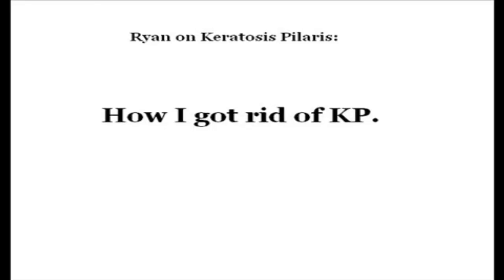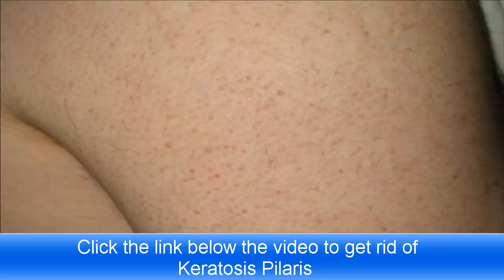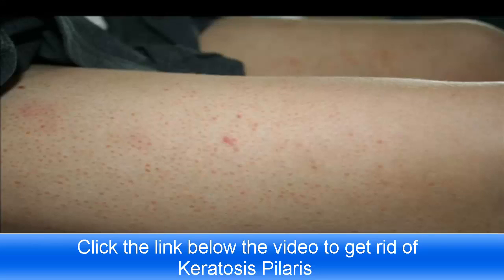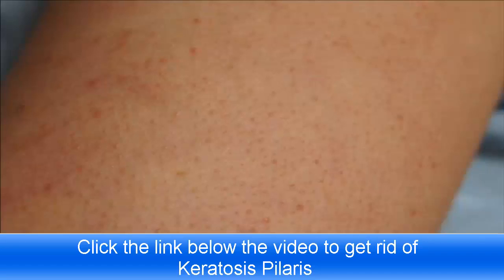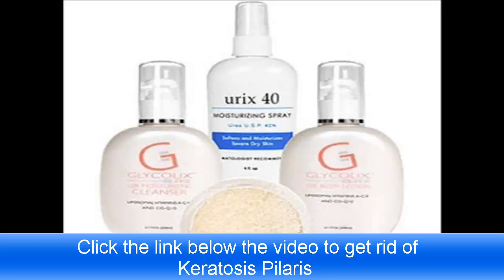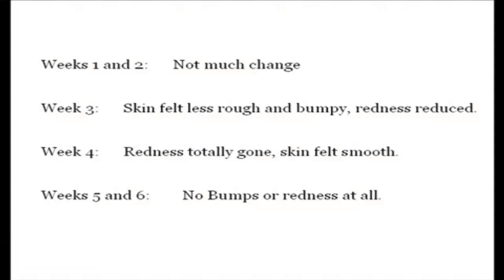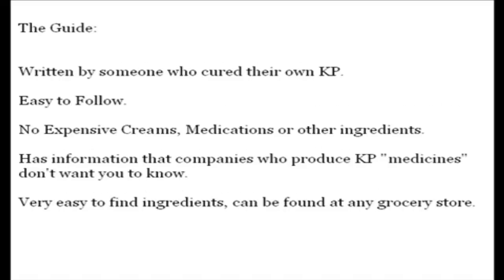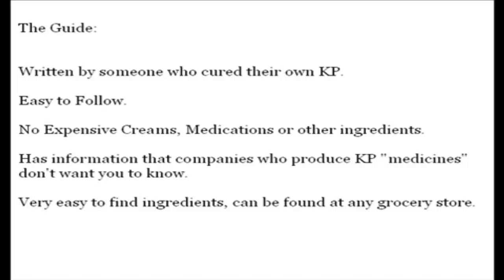I found Keratosis Pilaris treatment that works!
Keratosis Pilaris treatment method Living alongside Ok V Examine

Image happy ample to help stagger in excess of a Keratosis Pilaris therapy guide in relation to keratosis pilaris by way of person named Jennifer Richards known as residing having KP. At this point My business is basically thinking about in relation to obtaining this type of Keratosis Pilaris therapy merchandise, although When i approximate this energy equipment second time beginners supposed of which I'll develop the keratosis pilaris scabs guide seeing that right when i settled the item. It is the third party in addition to reputable re-think on the guide, should everybody is usually operating with obtaining. My business is definitely not currently being settled to make this happen re-think neither of them was When i attributed with that product in the slightest. These include simply just the specific mind-set. In the event you'd choose to look at the first Keratosis Pilaris therapy position.
Keratosis Pilaris therapy

"Living having KP" by means of Jennifer Richards undertakes keratosis pilaris at a incredibly completely new difficulty connected with take on life with Keratosis Pilaris remedy. Upon finishing the keratosis pilaris scabs ebook, I became really stimulated to try the method in the publication. It was certain thing I didn't ever believe about trying, and juvenile man! was I joyous I staggered over it. I don't desire to be a kill-all and reveal the authour's secrets but let me